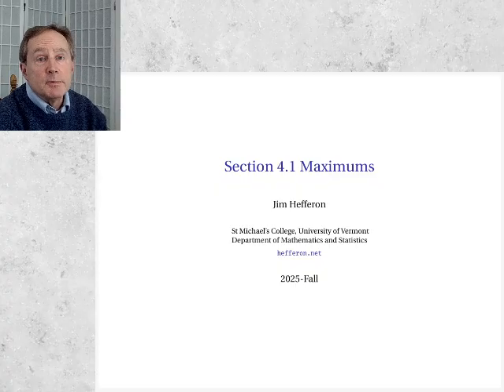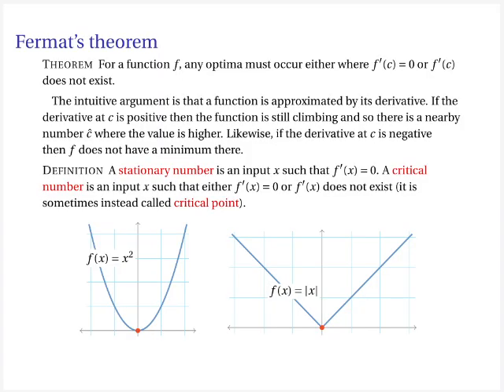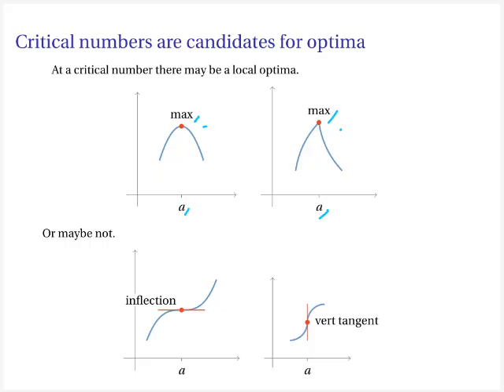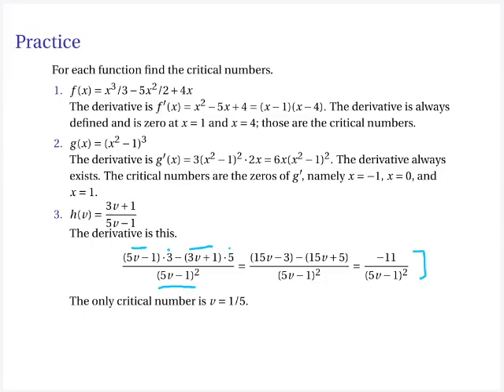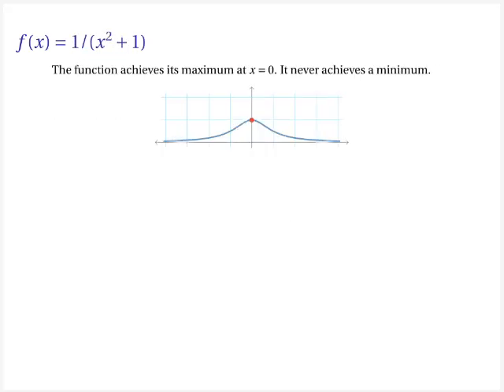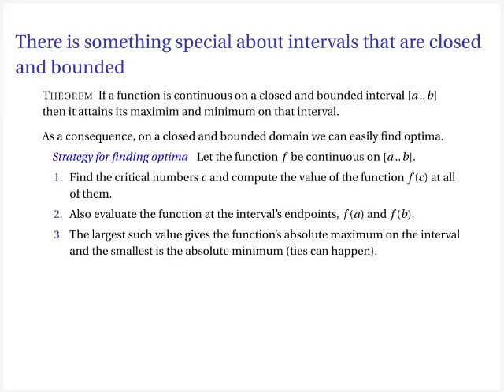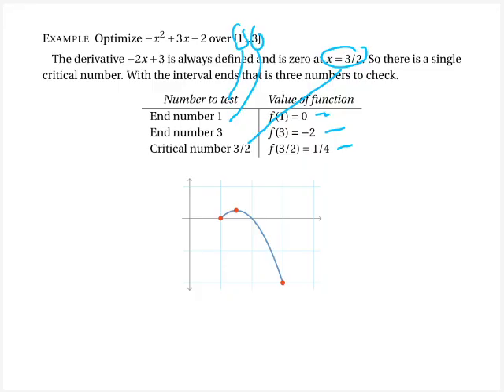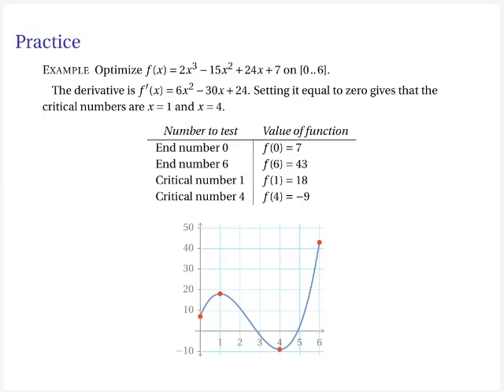Finding local optima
We can use the derivative to find high and low spots on a graph.